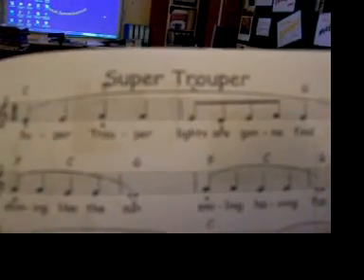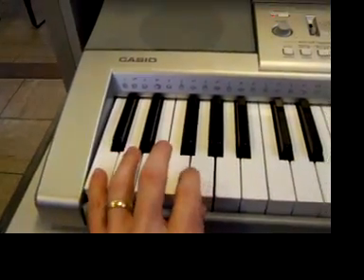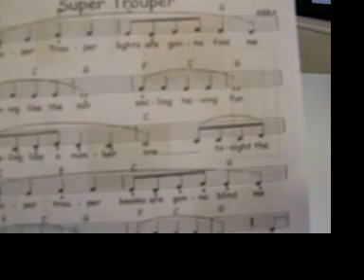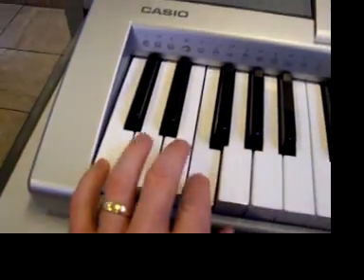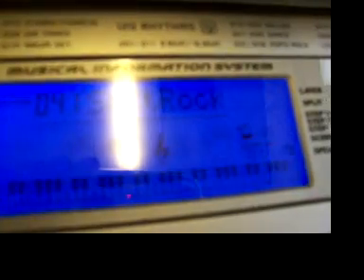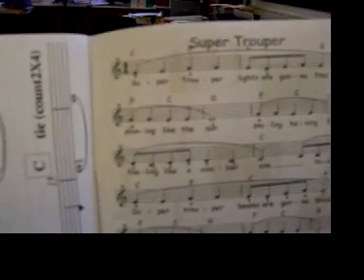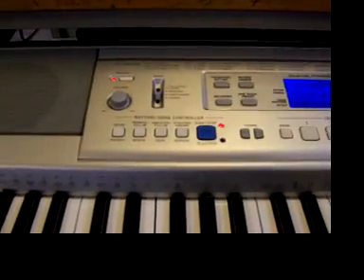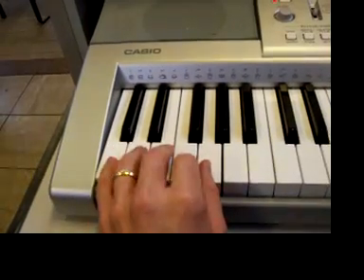Keyboard Super Trouper (Chords)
Teacher plays for pupils